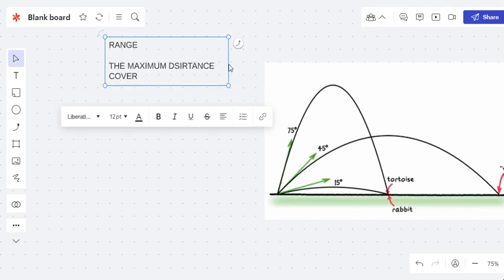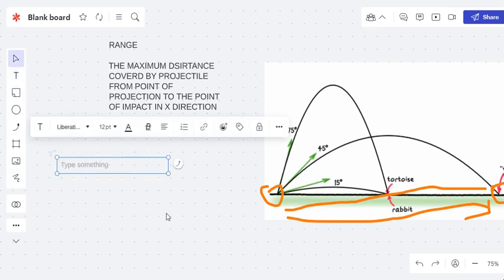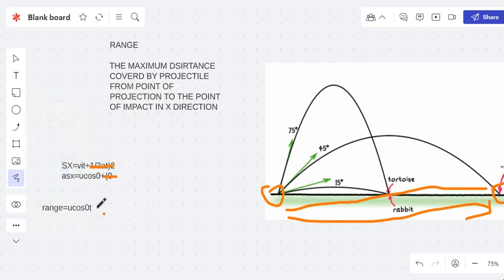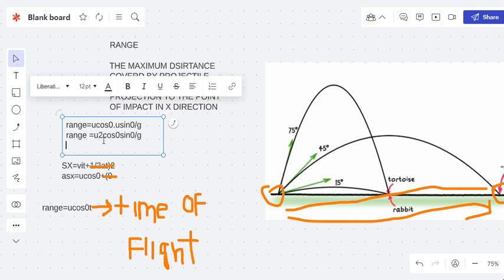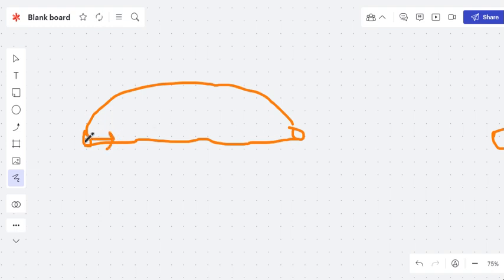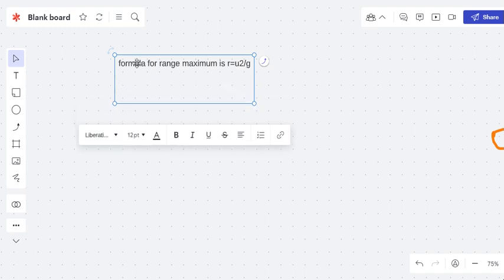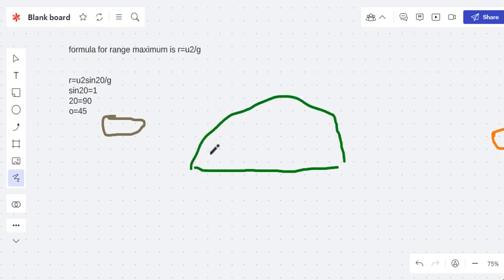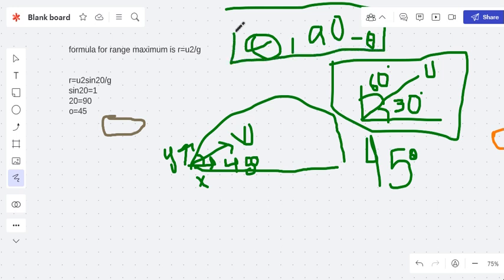RANGE( PROJECTILE MOTION).